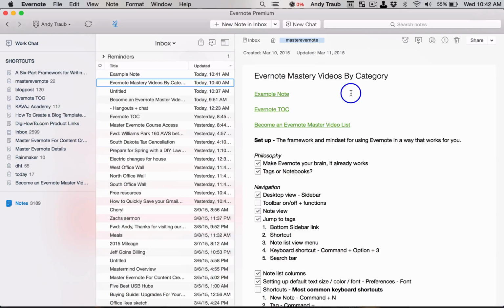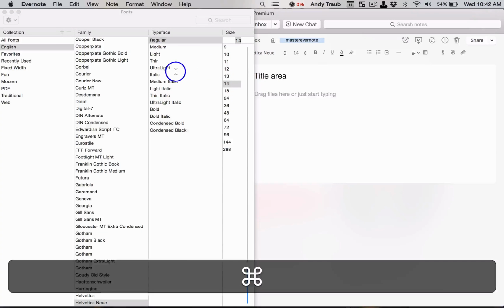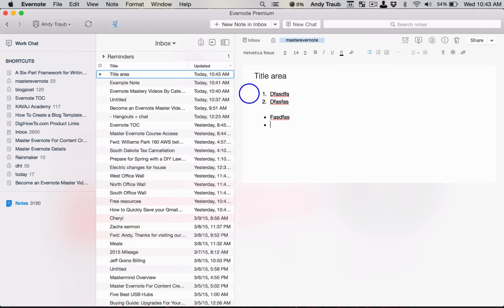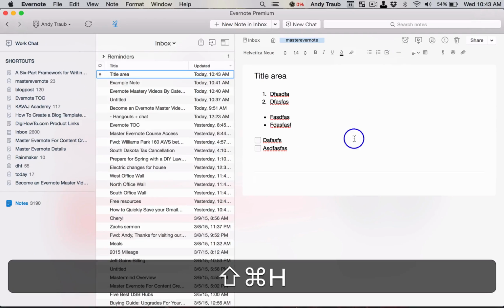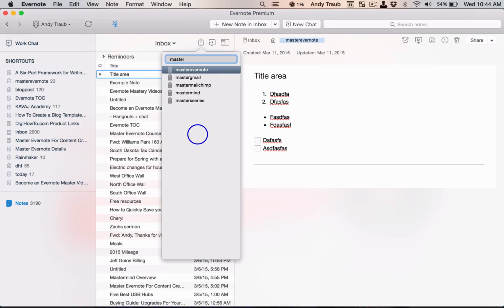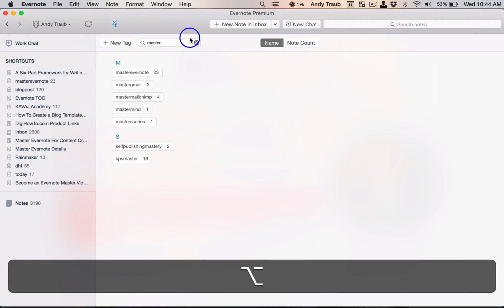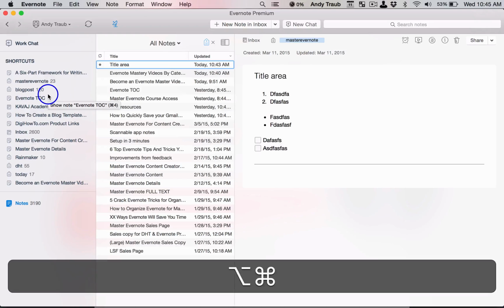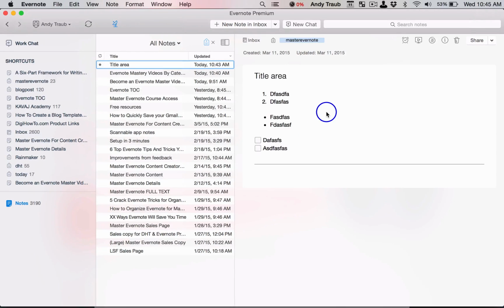Ninja Keyboard Shortcuts for Evernote Users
for more Tech Tips.